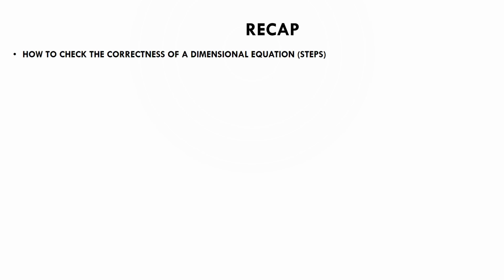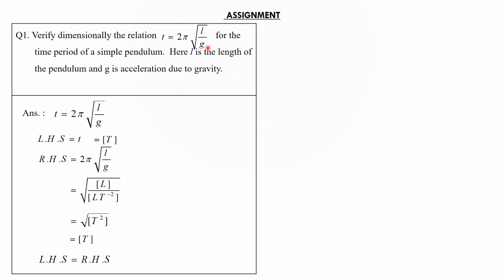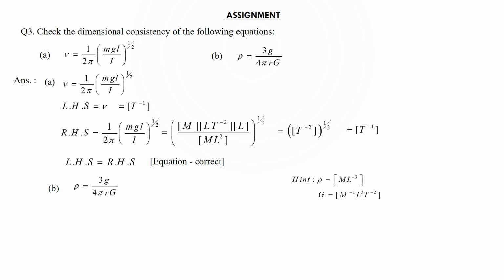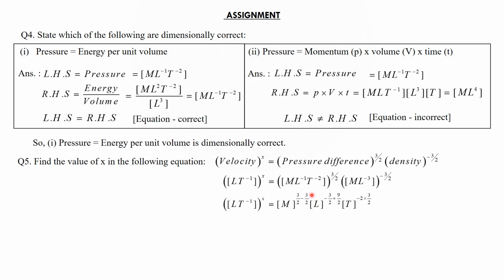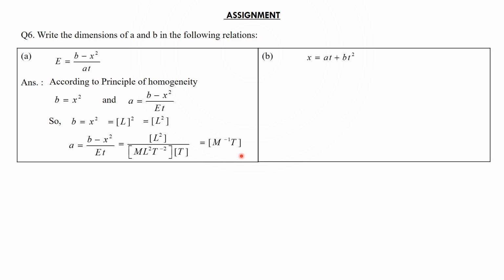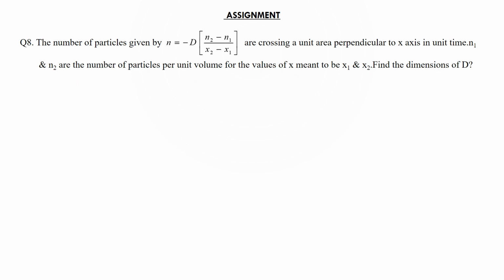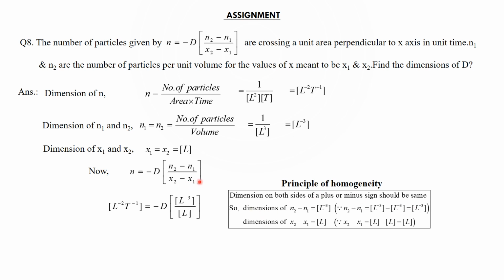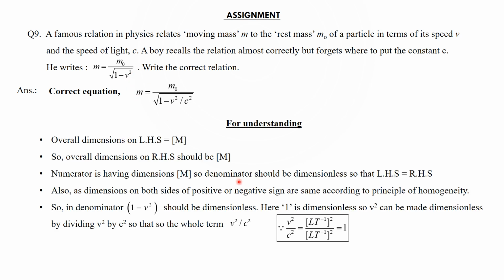Assignment - To check correctness of equation (English)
Dimensional Analysis worksheet on checking the correctness of an equation, All questions explained